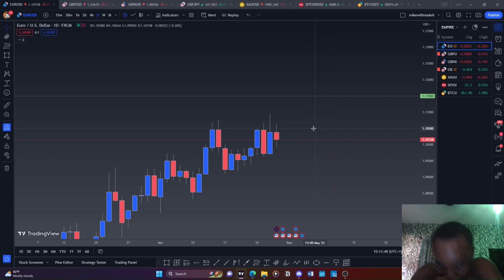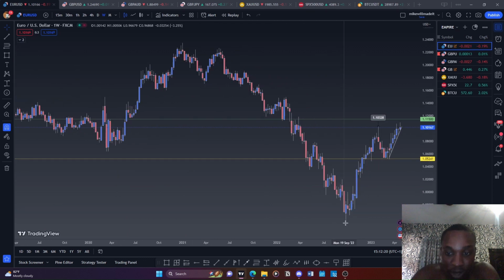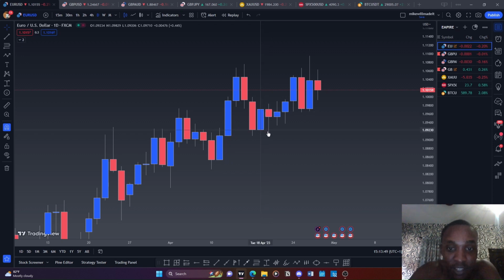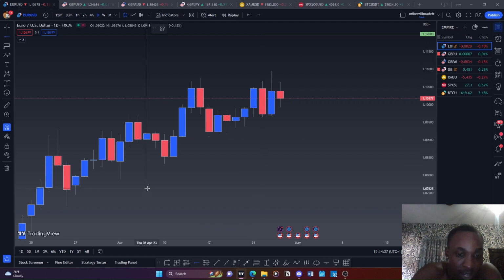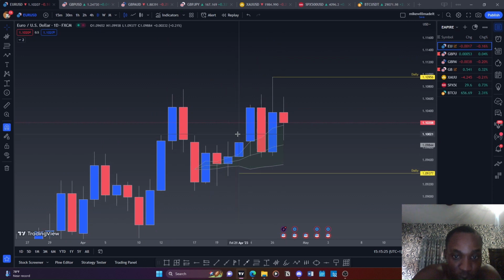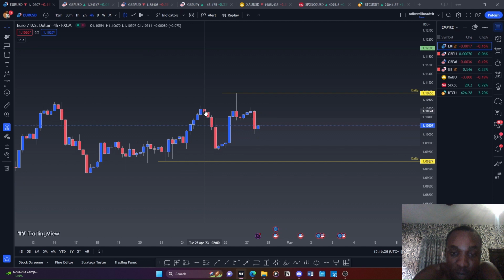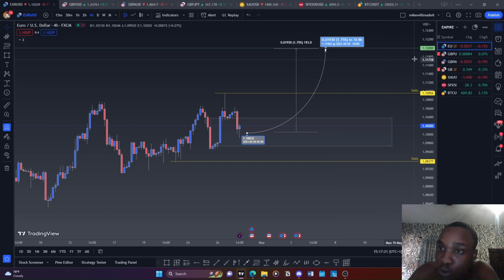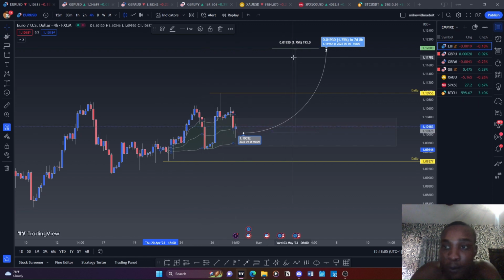Unveiling the Mystery | Predicting the Next Move of EUR/USD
In this video i explained where we could see EURUSD  head up in the coming weeks. A very simple and advanced approach.